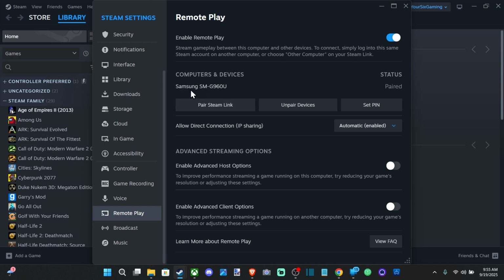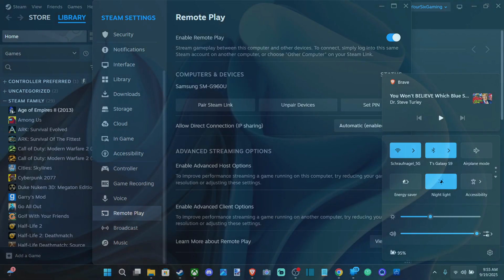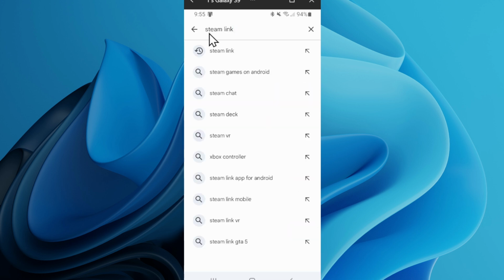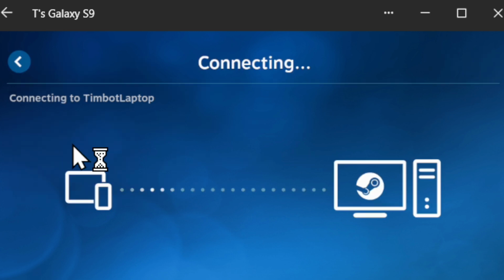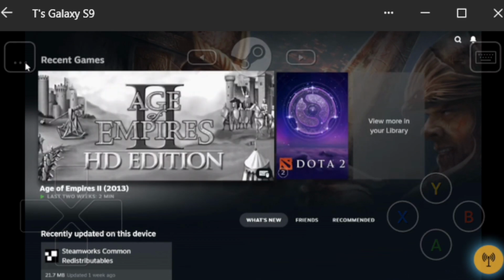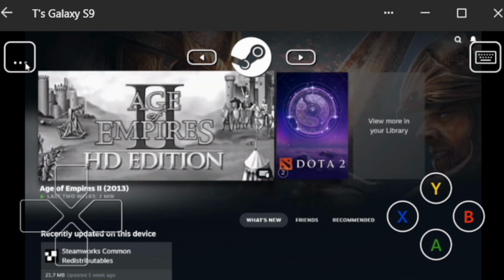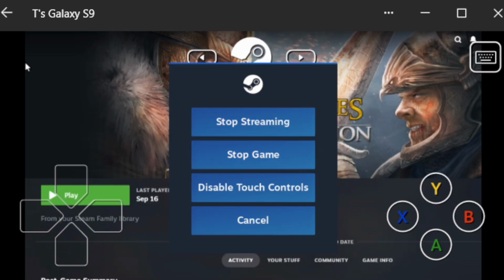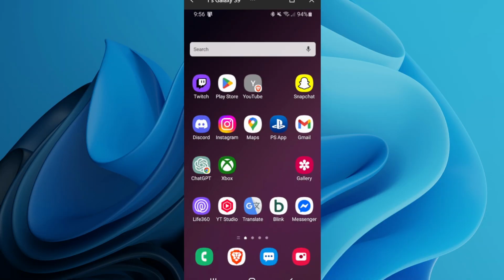How to Play PC Steam Games on iPhone using STEAM LINK (Remote Play)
To play your PC Steam games on an iPhone, the best method is to use the official Steam Link app, which streams your games from your computer to your mobile device. The setup process is very similar to the one for Android.

Requirements
To get started, you'll need the following:

A gaming PC with the Steam desktop client installed and running.
An iPhone running iOS 11.0 or later.
The Steam Link app installed on your iPhone (free on the App Store).

A fast and stable Wi-Fi network. For the best performance, a 5GHz Wi-Fi connection is recommended, and a wired Ethernet connection for your PC is ideal.

(Optional but highly recommended) A Bluetooth controller that is MFi (Made for iPhone) compatible, or an Xbox or PlayStation controller, as touch controls can be challenging for some games.

Follow these steps to set up Steam Link and start playing:

Enable Remote Play on Your PC:
Open the Steam client on your computer.
Go to Steam Settings (or Preferences on Mac).

Select Remote Play from the menu on the left and ensure the "Enable Remote Play" option is checked.

Download and Connect the Steam Link App:
On your iPhone, download and open the Steam Link app from the App Store.

The app will automatically scan for computers running Steam on the same network.

Once your PC is found, tap on it. A four-digit PIN will appear on your iPhone screen.

On your PC, a prompt will appear asking for this PIN. Enter the code and click "Confirm" to pair the devices.

Start Playing:
The Steam Link app will perform a network test.
After the test is complete, you will see a "Start Playing" button. Tap it.

Your computer will automatically switch to Steam Big Picture Mode, and the display will be streamed to your iPhone.

You can now browse your Steam library, launch games, and play using on-screen touch controls or a connected Bluetooth controller.